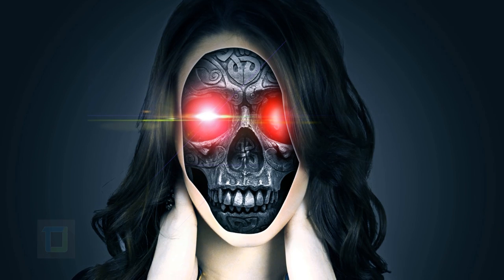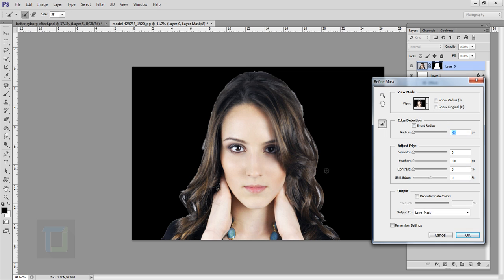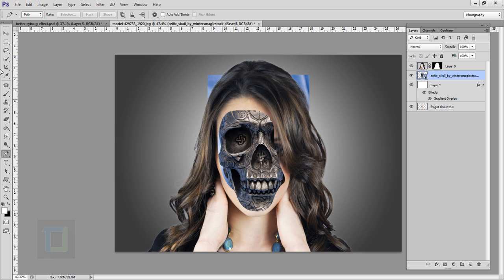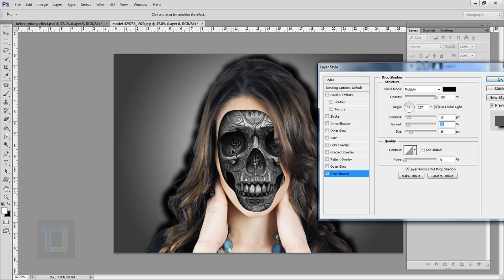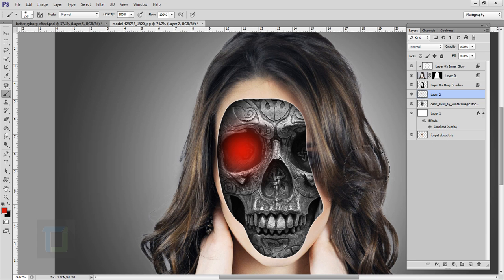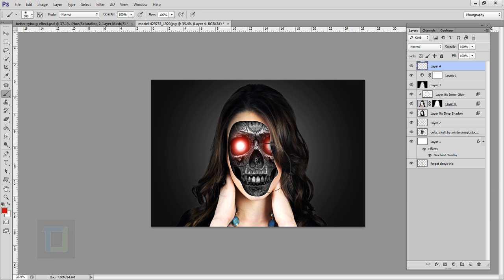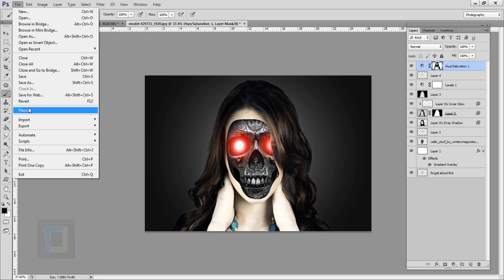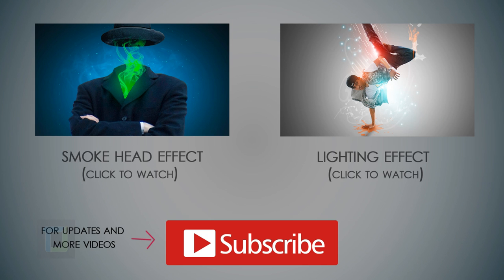Cyborg Effect | Photoshop Tutorial | Photo Effects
Howdy everyone, in this photoshop tutorial i will show you how you can quickly transform someone into cyborg and add some lighting effects.

First we will make background, then cut out the subject and remove the face.

After that we will add the stock photo of skull and use layers style to add depth in to image.

after that we will use brush tool to create some lighting effect inside photoshop.

Then we will make the background darker so that glow effect looks nice and then we will change the skin color to make it look more like robot.

we will add a lens flare and after that some adjustment layers for contrast and some for color grading and we are done :)